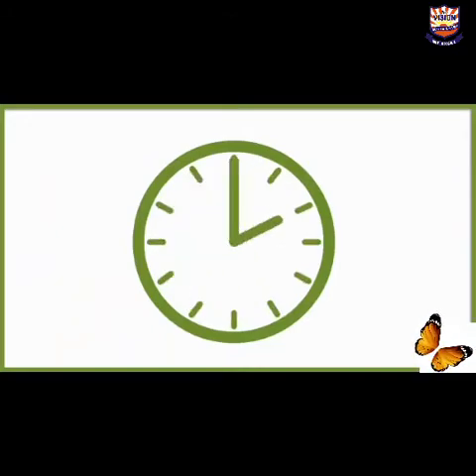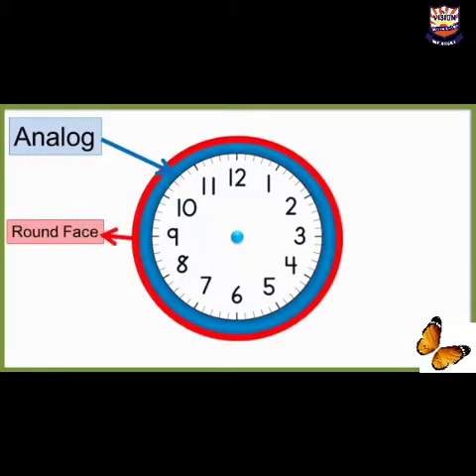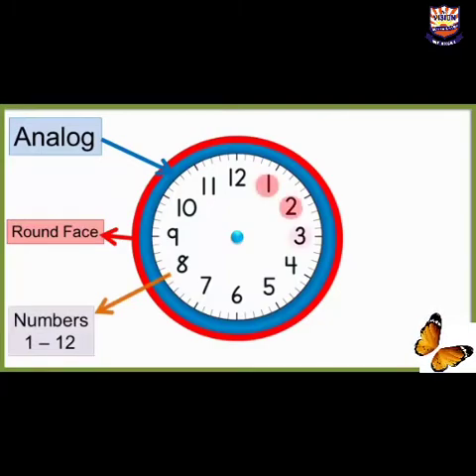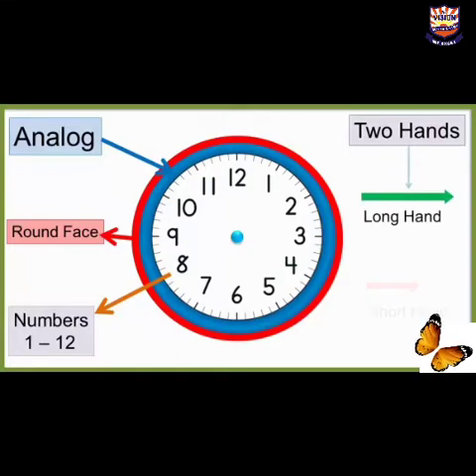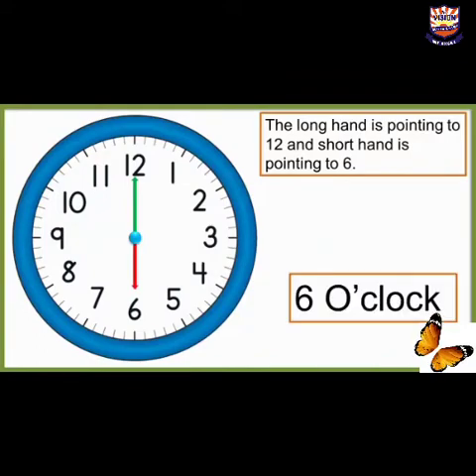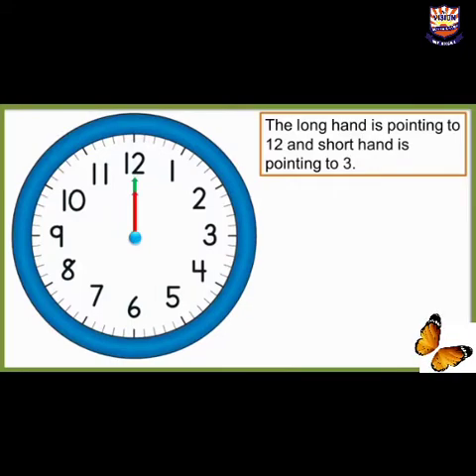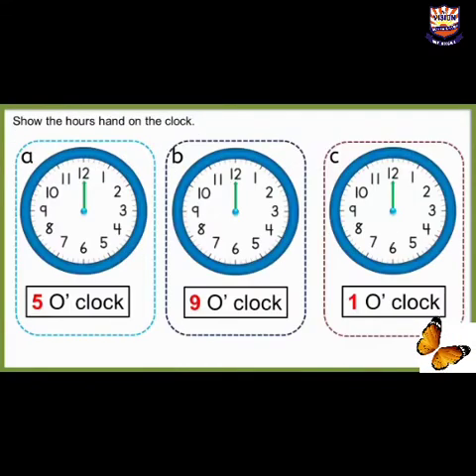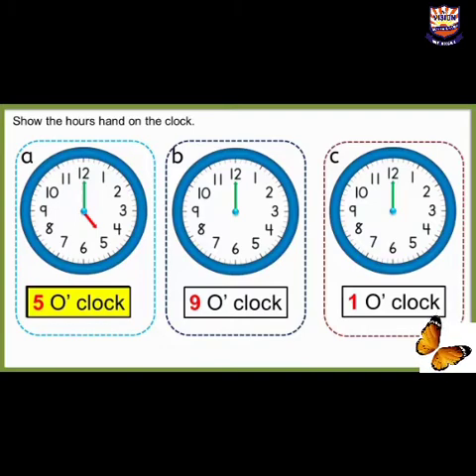Level: Beg I (Week 5 , 6) Maths Pre Primary Teacher Miss Urwah lodhi